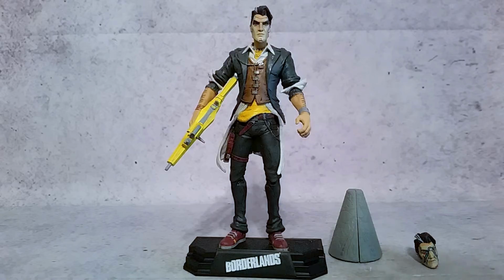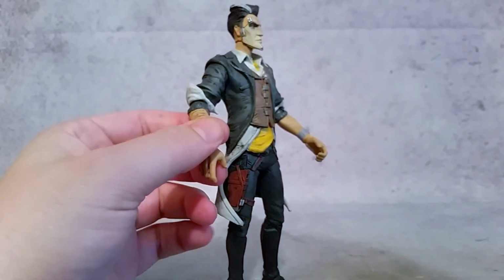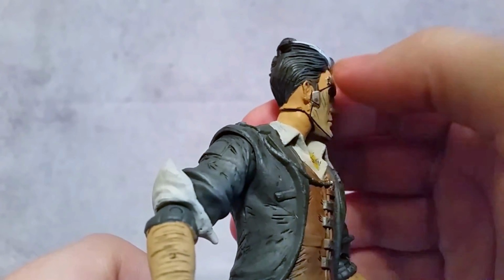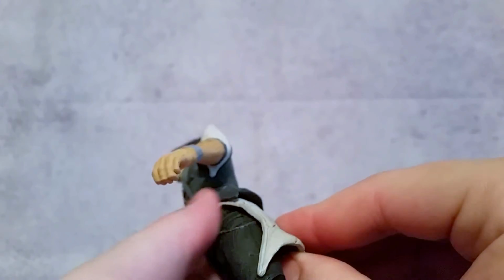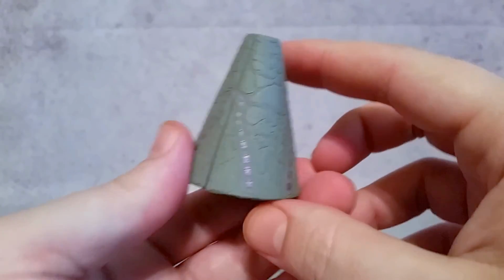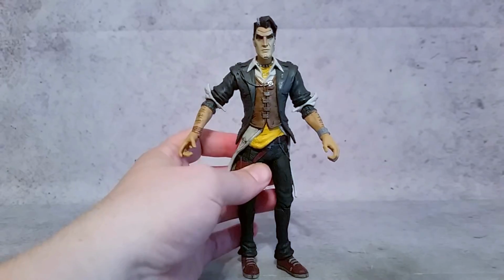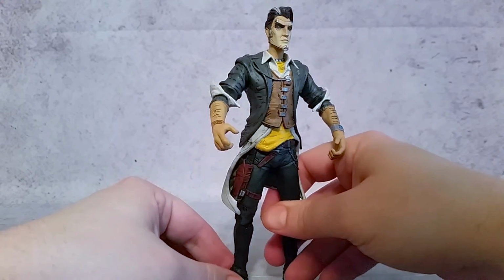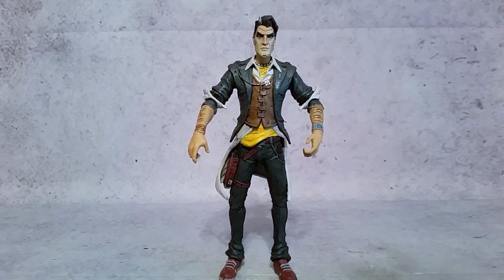Borderlands 2 Color Tops #35 Handsome Jack - McFarlane Toys Action Figure Review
You can get this action figure and many others like it

In this review we take a detailed look at McFarlane Toys Borderlands 2 Color Tops #35 Handsome Jack action figure.